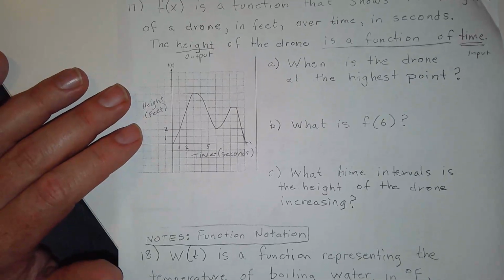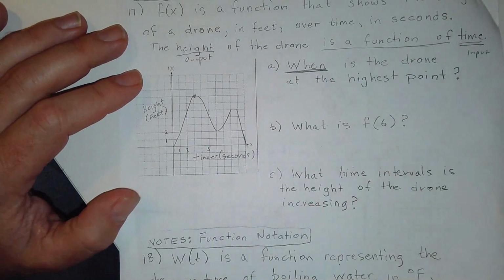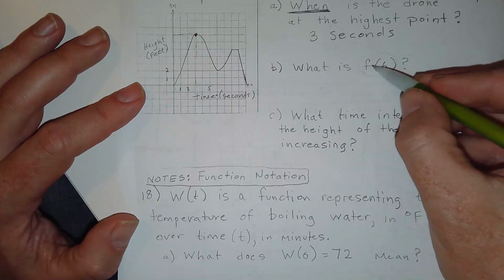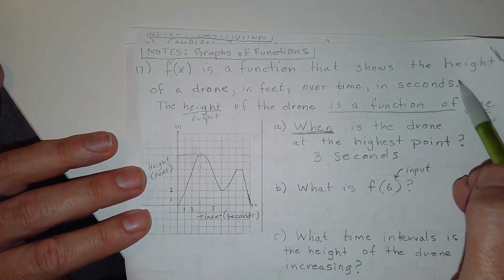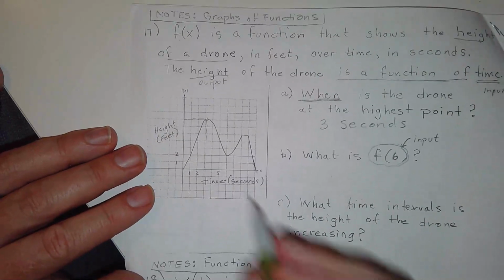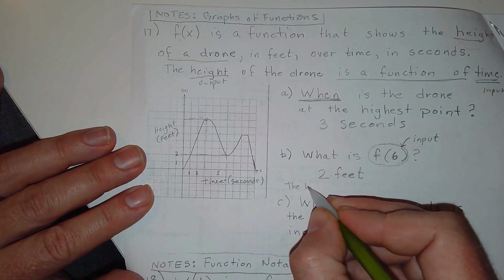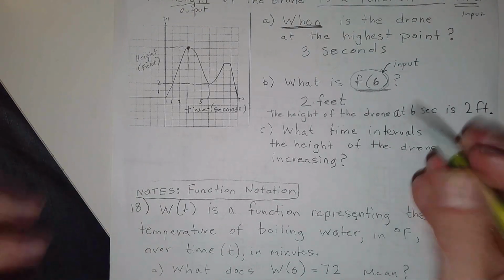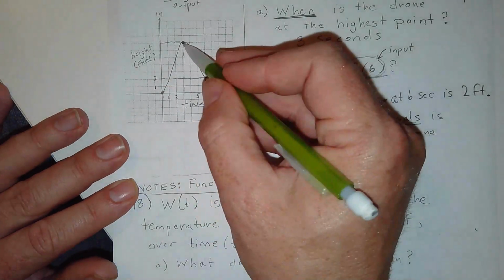Question 17 Functions Practice Test